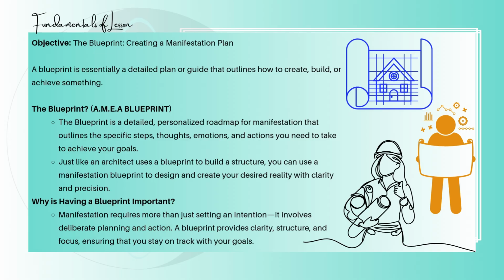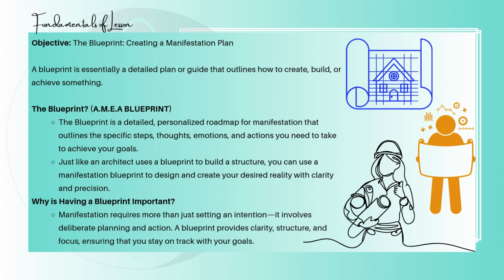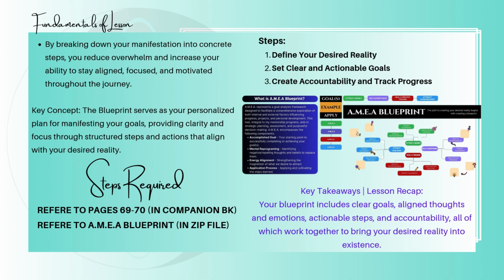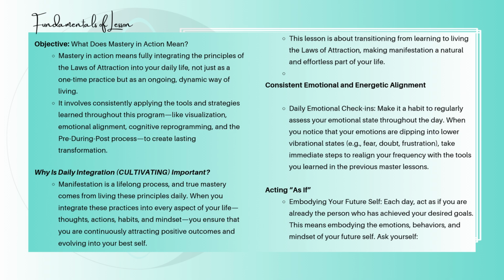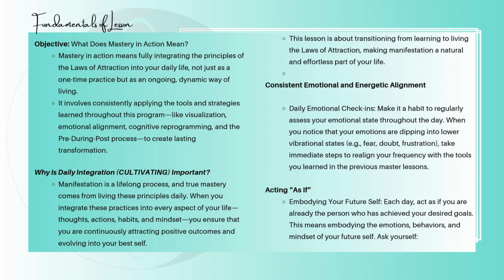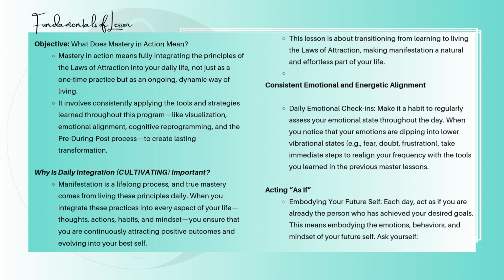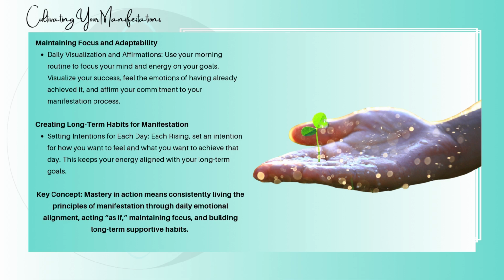CYDR MP LESSON 8 and 9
ML-#8: Designing Your Blueprint | Creating Your Unique Path of Action
Why This Lesson Matters:
You can have the vision, the clarity, the alignment — but without a personalized plan, manifestation remains a dream instead of becoming a lived reality.
This lesson is about strategy with soul — turning your desires into a clear, flexible, and aligned plan that moves you from knowing to becoming.

You’ll learn:

How to reverse-engineer your desired outcomes using energetic and practical steps

Why most people never follow through (and how to create a plan that your nervous system agrees with)

How to build a blueprint rooted in your energetic capacity, not overwhelm or burnout

The importance of aligned time management, daily priorities, and flow-state decision-making

How to shift from pressure to peaceful progression toward your desires

A blueprint is not a to-do list — it’s a sacred structure for becoming who you’re meant to be.

ML-#9: Mastery in Action | Cultivating Your Quantum Timelines
This is where it all becomes embodied.
Quantum timelines aren’t just possibilities — they are frequencies waiting for your commitment. This lesson shows you how to take all you’ve learned, integrated, and designed… and consistently act, think, feel, and align with your future self.

You’ll learn:

What a quantum timeline is — and how to recognize when you're aligned vs. drifting

How to collapse time through emotional consistency, embodiment, and focused intention

How to shift timelines through micro-decisions, emotional mastery, and energetic presence

The importance of repetition, recalibration, and sacred discipline in manifestation

How to fully anchor into your new self, your new life, and your next-level normal

Mastery is not a destination — it’s a consistent commitment to your future self, right now.